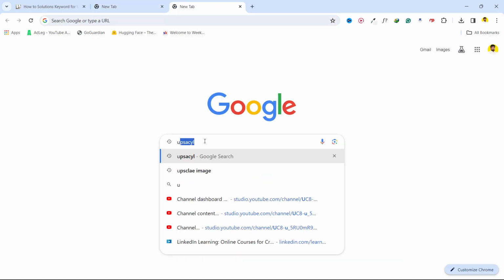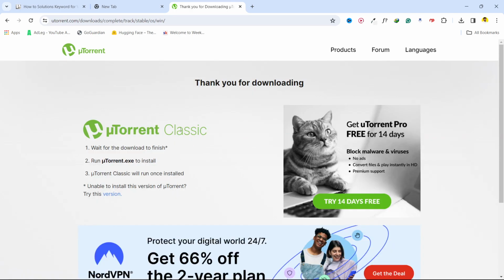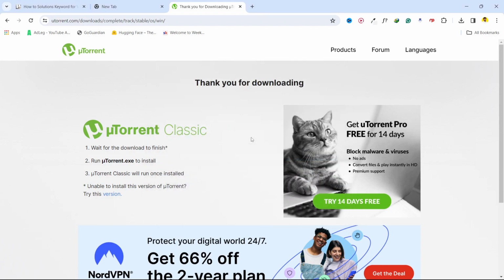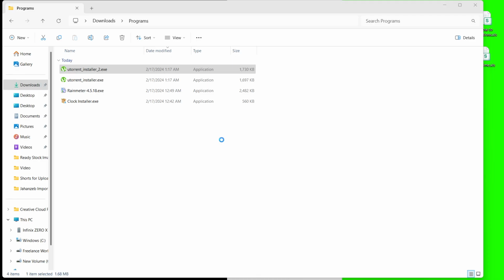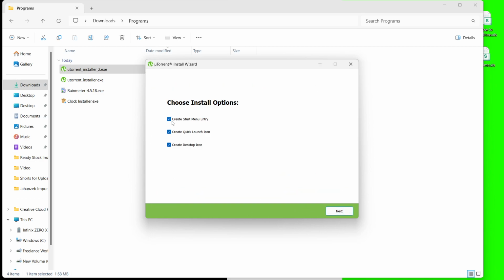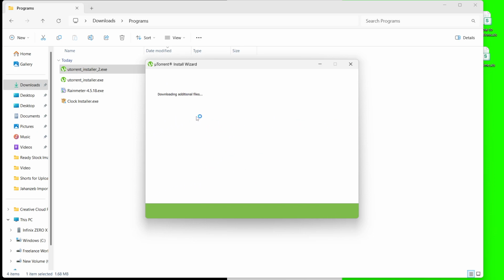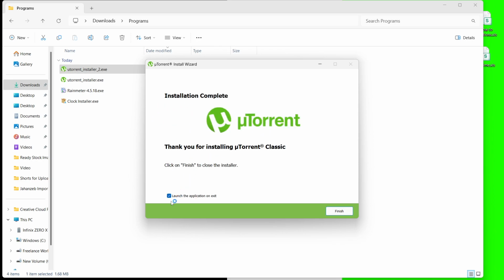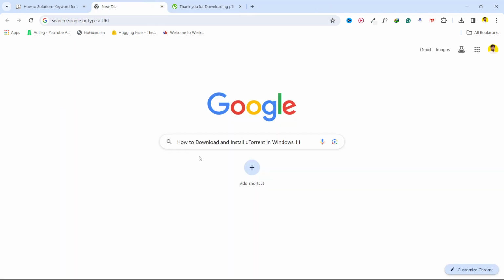How to Download and Install uTorrent in Windows 11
In this tutorial, learn how to download and install uTorrent on your Windows 11 PC with ease. uTorrent is one of the most popular BitTorrent clients, renowned for its lightweight nature and efficient downloading capabilities. Whether you're a seasoned user or a newcomer to torrenting, this guide will walk you through the process in simple steps.

We'll start by covering the basics: where to find the official uTorrent website and how to navigate it to locate the correct version for your Windows 11 operating system. Then, we'll guide you through the download process, ensuring you get the authentic software without any unwanted extras.